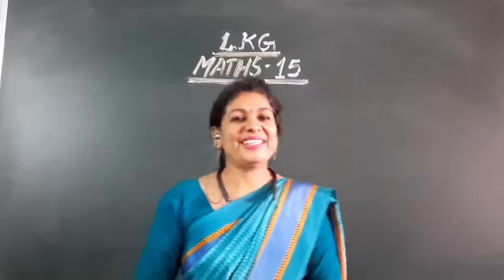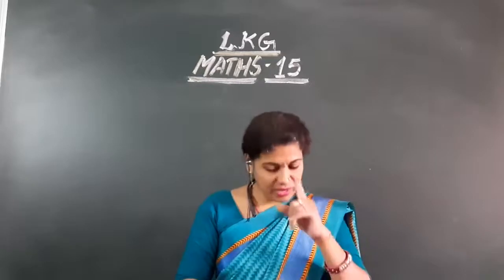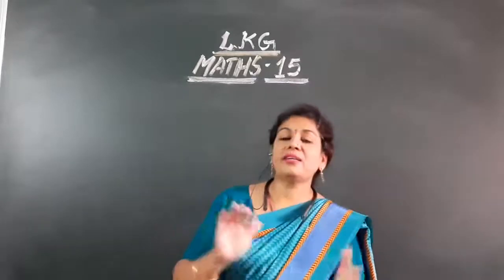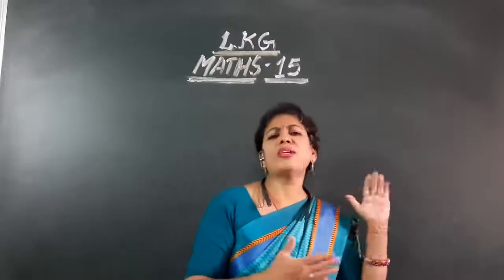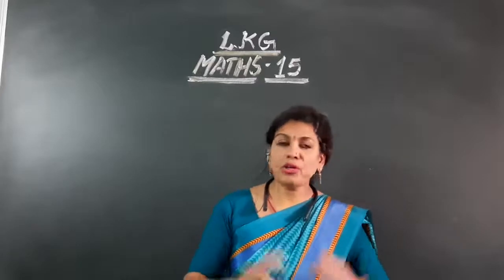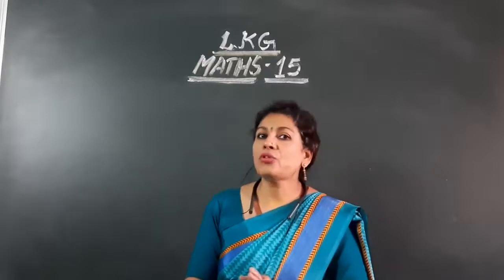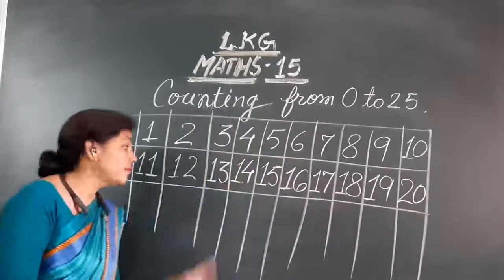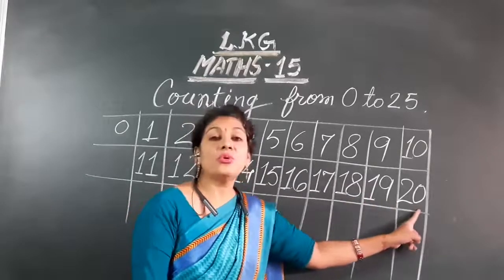SJC - NGH LKG MATHS -15